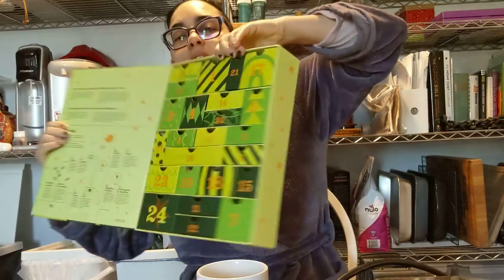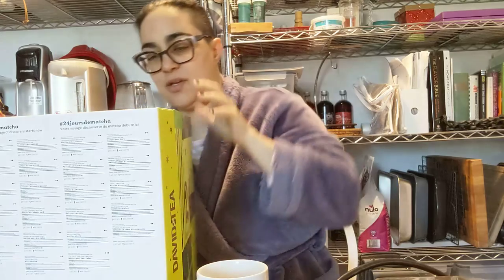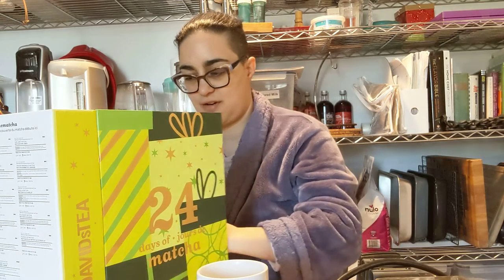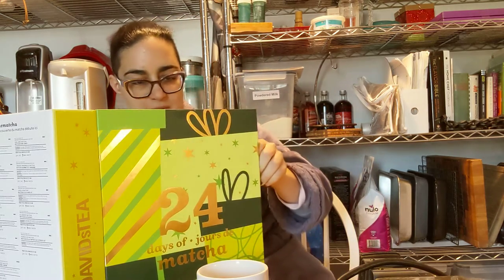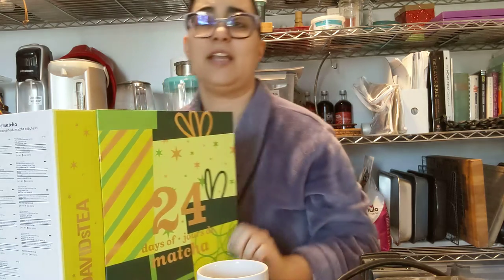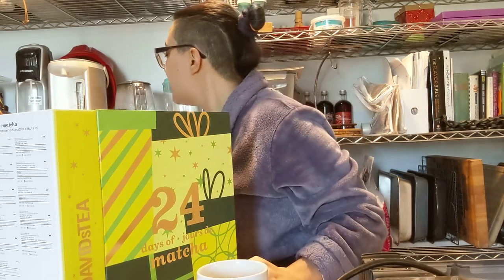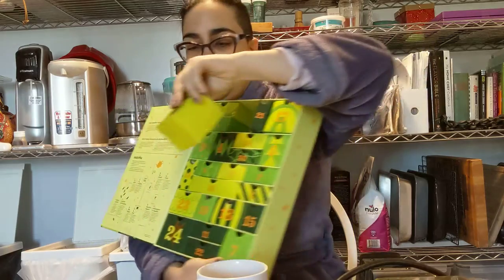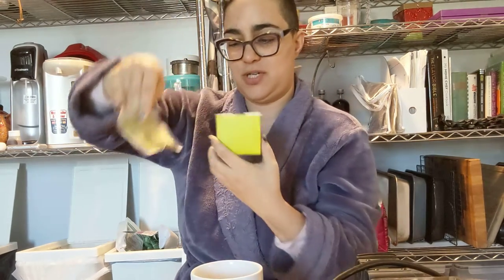Day 1 24 days of matcha tea advent calendar from DAVIDsTEA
earl grey matcha